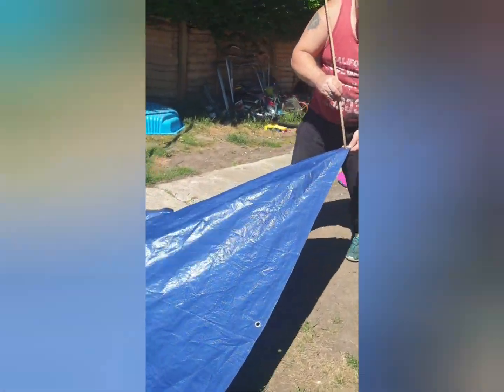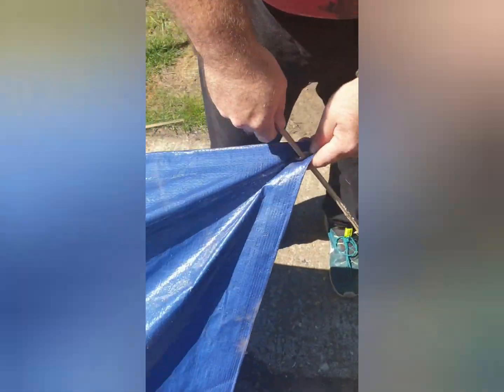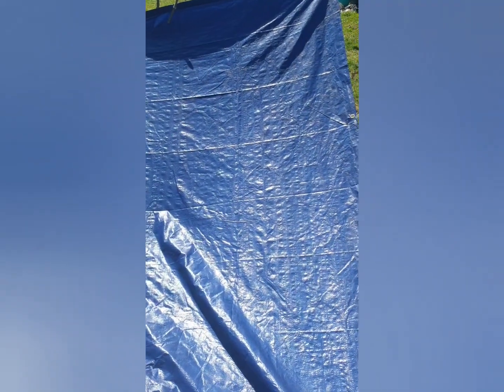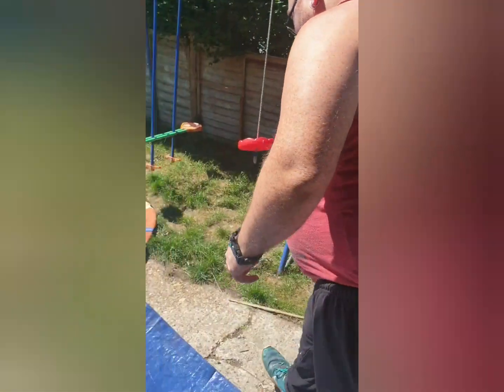Emergency rain shelter hack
After I demonstrated wrongly in a video (only quick example) how to use a length of rope and a tarpaulin to make an emergency rain shelter I thought I'd do a quick little video demonstrating the right way just to correct myself. It's not the best shelter but quick emergency one to keep the water off of you

"well that's a thumbs up from me"

 Many thanks

Craig